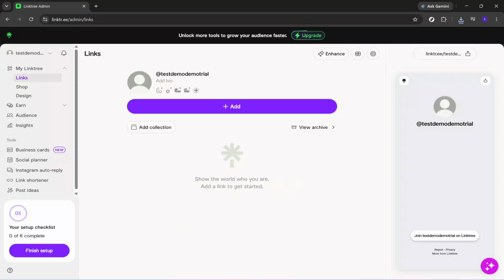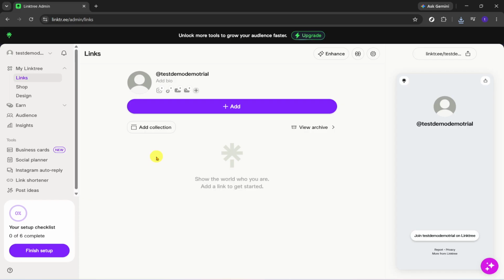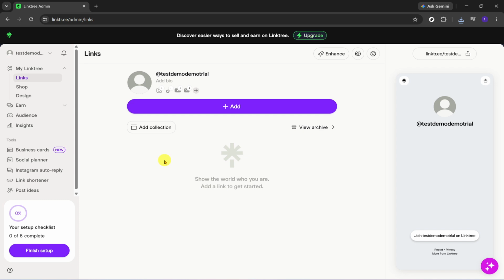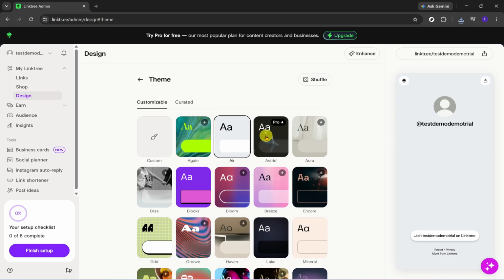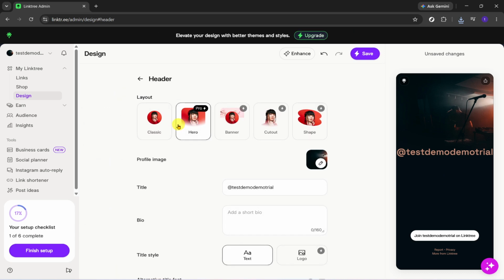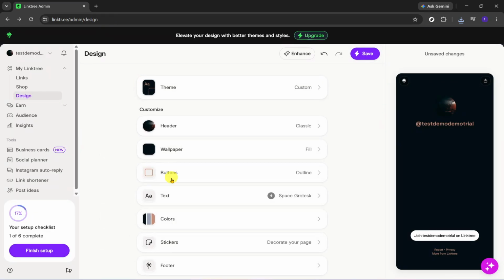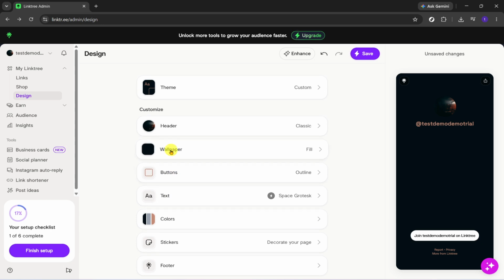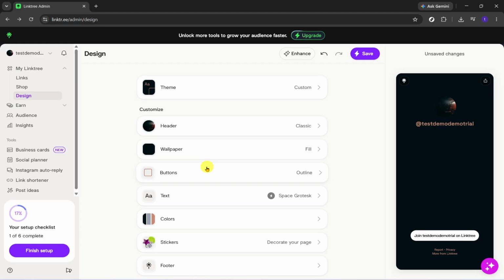How To Change Appearance On Linktree Profile (2026) (Quick And Easy Guide)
Learn how to change appearance on Linktree profile with this quick step-by-step tutorial. This guide shows you how to customize your Linktree profile, change the design settings, and create a personalized page easily. Perfect for beginners using Linktree in 2026.